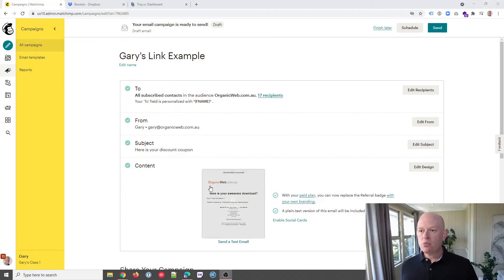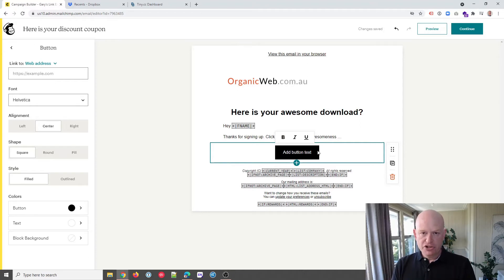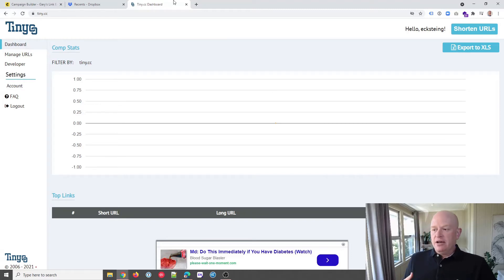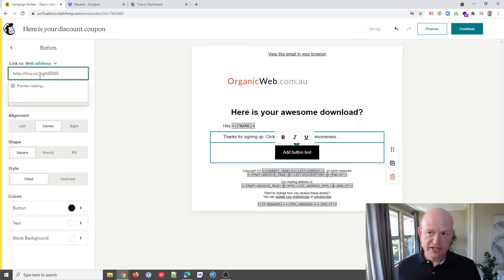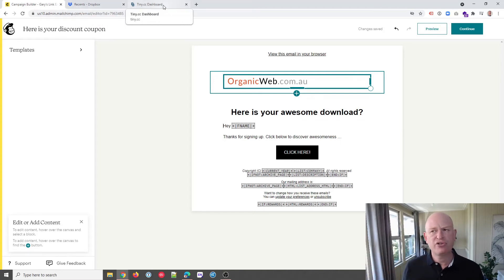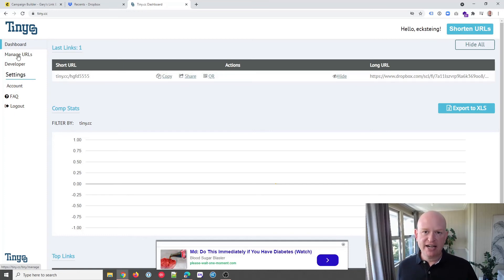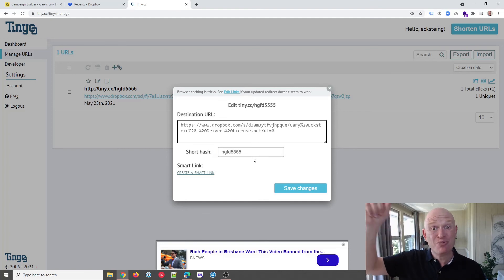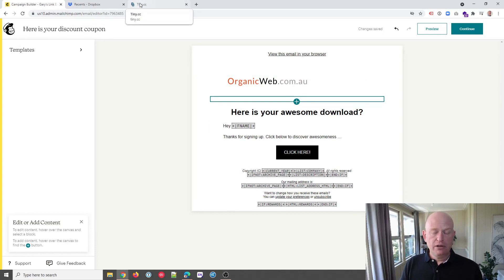Learn How to Add Editable Attachments in Mailchimp ✔️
Have you sent an email campaign in Mailchimp and want to edit the file that you sent? These instructions demonstrate how to add a PDF file or any other filetype so that you can edit or change the file after you've sent the email.

If you add a file as an attachment in Mailchimp and then want to edit the file you; either can't edit the file or the link to the file that you sent in your email marketing no longer works. This tutorial by Gary Eckstein, a Mailchimp Pro Partner, shows you a trick where you can add a file to an email campaign and then edit the file after sending your email marketing (and the link you added to your email will still work).